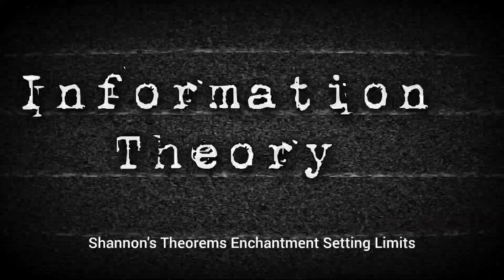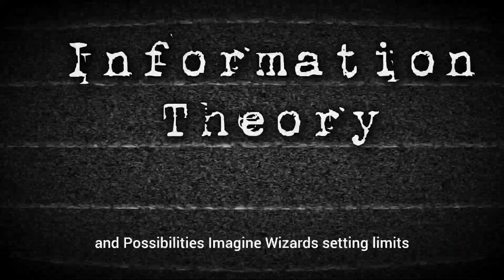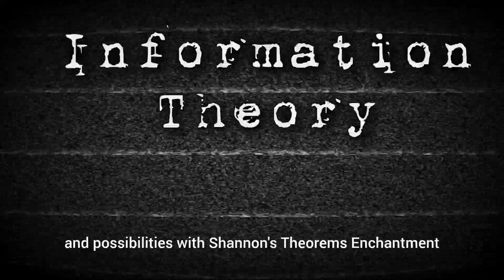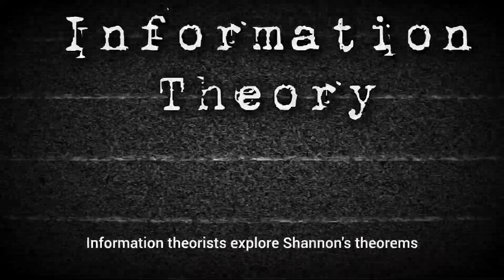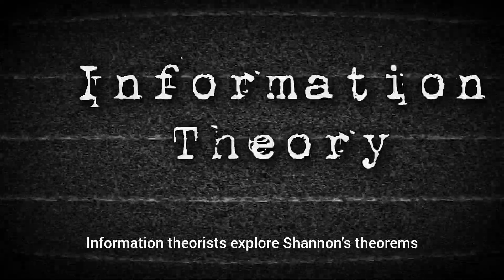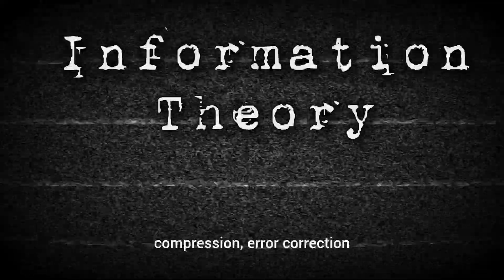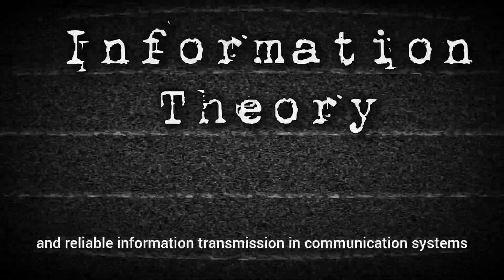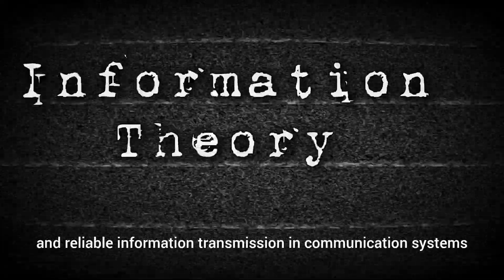Information Theory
Well hello, I'm happy you decided to learn something today. if you'd like to see more content like this or even help us produce more content within one of our subjects, please visit or contact us at our website. everything here is from a project I've been working on since I was 11 years old, so I hope you enjoy. I'll be adding more content every day.